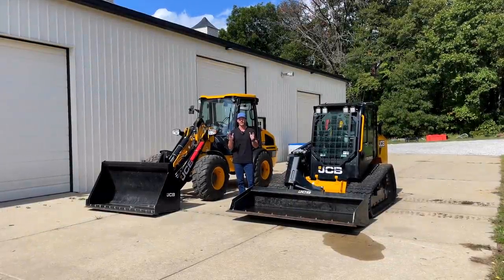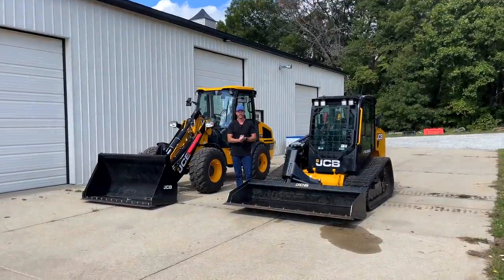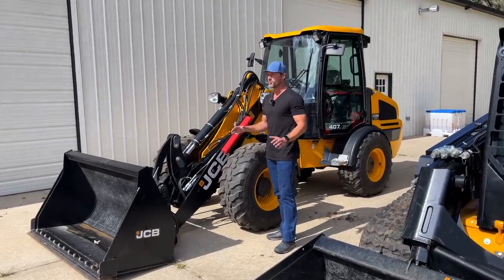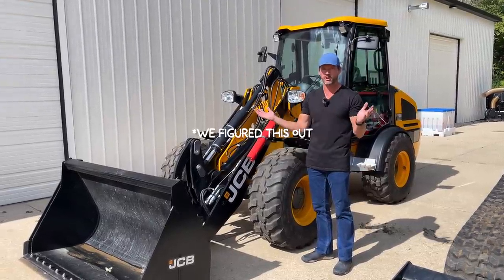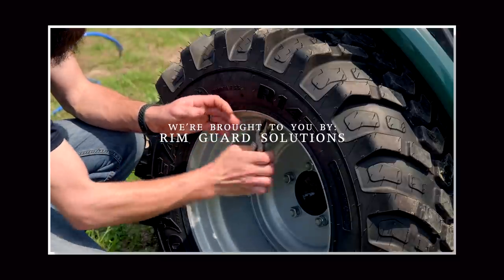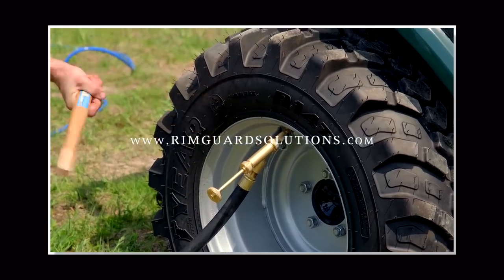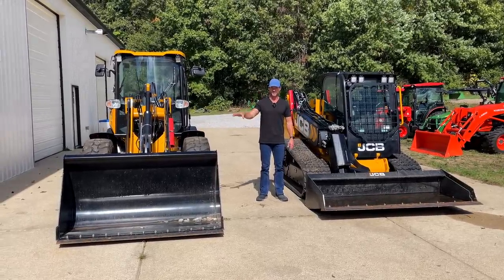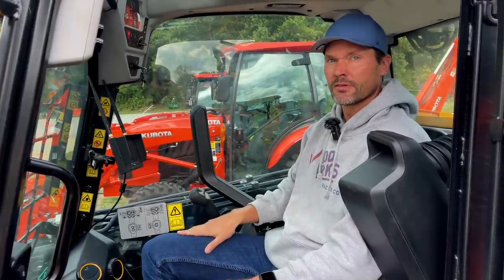I CAN NOT EVER RECOMMEND JCB AFTER THIS EXPERIENCE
I bought two different pieces of equipment from JCB at the end of last year—the 407 Wheel Loader and the 3Ts 8T Teleskid. Both purchases have turned into big regrets, and I'll detail why in today's video.